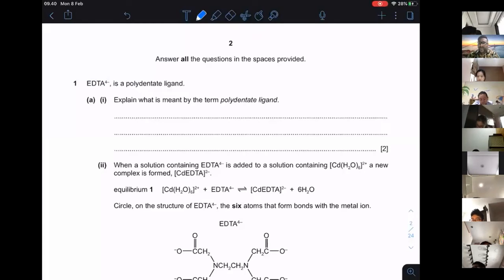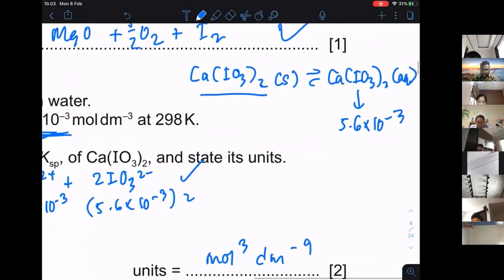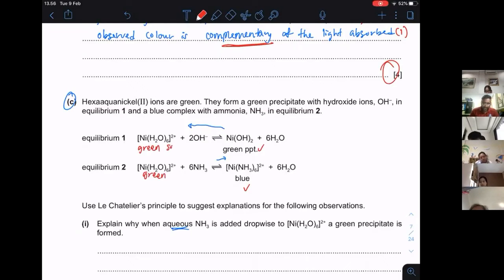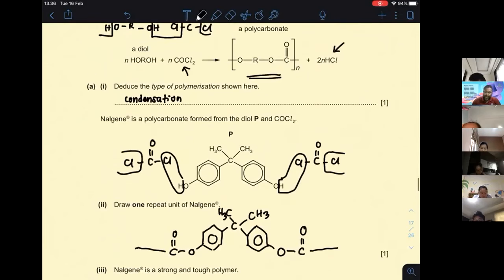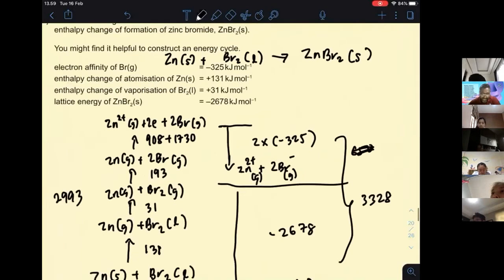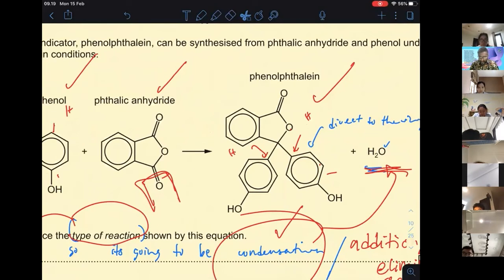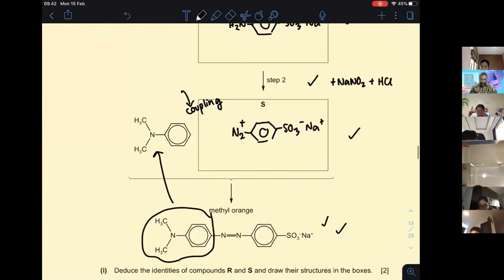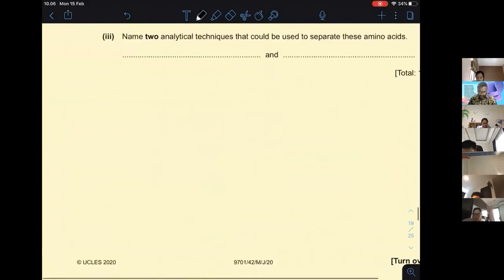PAPER 42 MAY JUNE 2020 COMPLETE s20_QP_42 CAIE CIE CAMBRIDGE A LEVEL DISCUSSION 9701/42/M/J/20